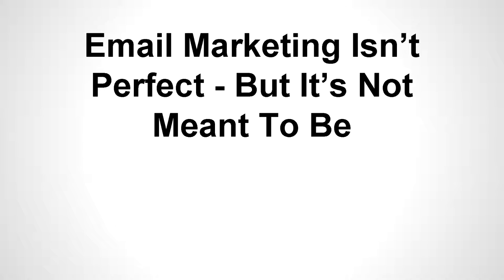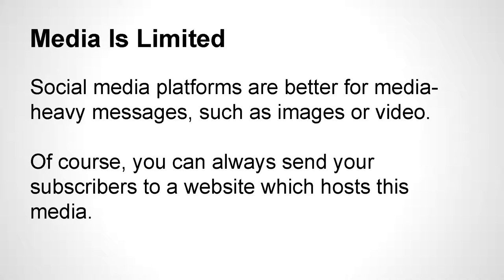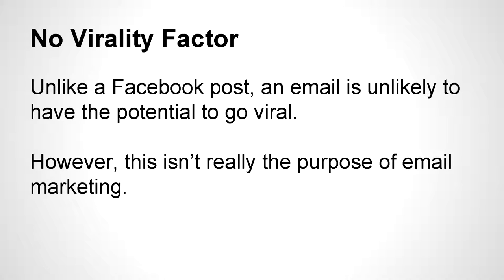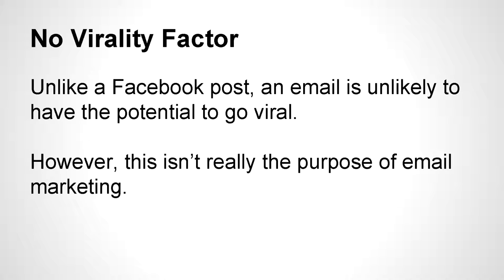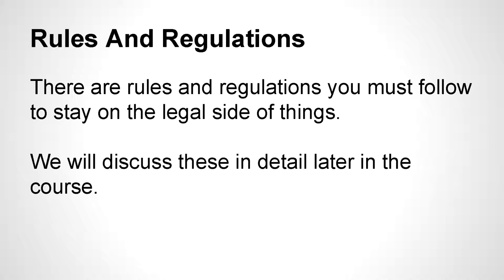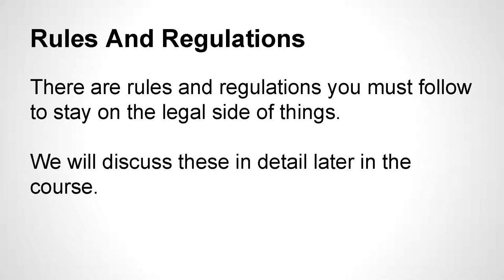Email Marketing Course #3 - Email Isn't Perfect, But It's Not Meant To Be!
You know by now that email marketing is pretty great - it’s one of, if not the best platform for delivering messages and marketing to an audience of people.

However, like anything in life, it is not perfect, and does come with a few flaws. It is important to understand that there are a few drawbacks to email marketing, but when we can identify these flaws, we can come up with solutions to minimize their impact.

Alright, so the first real flaw of email marketing is that you don’t have a lot of options on the media side of things. If you’re working in a market that relies heavily on design and media - sending out pictures, videos, and so forth, email isn’t always the best platform to share them on. Media heavy templates are available on any good email marketing service, but they often come out clunky and spammy looking, not to mention they can take a long time to load for people using mobile phones to access their email, which is becoming increasingly common. Now there are obvious workarounds for this, such as emailing out a link to a YouTube video or something if that’s what you wanted to share, but for directly embedding, social media websites like Facebook are generally better for sharing media.

Speaking of social media, email can lack the virality factor that websites such as Facebook and Twitter can provide. It doesn’t matter how great your email is, chances are it won’t reach many people outside of your list. This is a bit different than say, Facebook for example - where followers of your page can share your post, and then their friends can share it, so on and so forth, and before you know it half a million people have seen your post. I have to admit, it is a pretty neat effect and can be a good way to grow your audience without much additional effort on your part.

However, you and I both know that the purpose of email marketing isn’t necessarily to grow your audience, it’s to retain your audience, and keep in contact with the audience you already have. It’s to build such a good relationship with those people that they are ready to buy whatever you promote. And let me tell you, it’s a million times easier to sell to somebody on your email list than it is to sell on social media. It can be done, but I’d much rather focus on what yields results - and that is email marketing.

The final main con of email marketing if you can call it that, is the fact that there are a few rules and regulations you have to follow to comply with the CAN-SPAM act of 2003. Now if you’re an ethical, white-hack marketer and you generally want to do things the legal and right way, complying with the rules won’t be a problem for you. In fact, we’re going to have a whole lecture later on in the course going over the specific rules and laws you need to follow, so in all honesty unless you planned on deliberately spamming people (which is illegal and won’t work anyway) than you don’t have anything to worry about.

So those are the three main drawbacks of email marketing, and to be completely honest with you they aren’t really all that bad, especially when you look at all the positives email marketing has to offer.